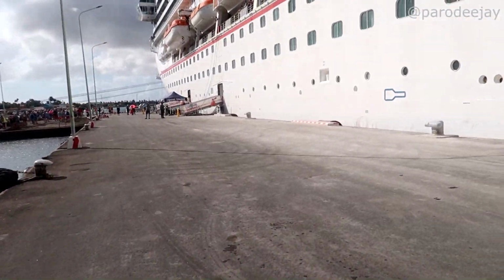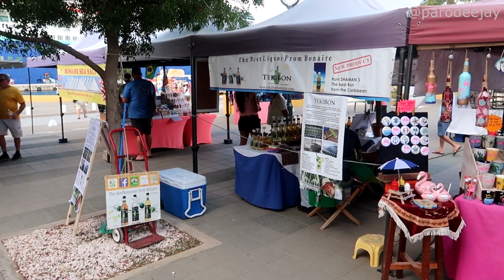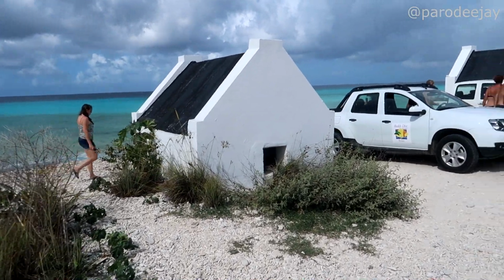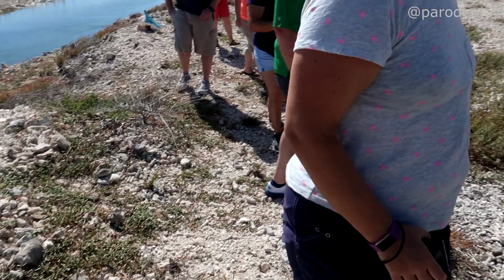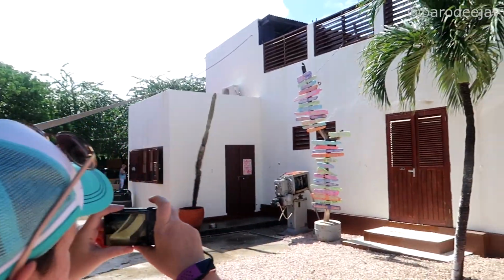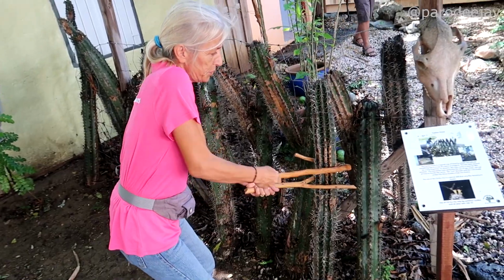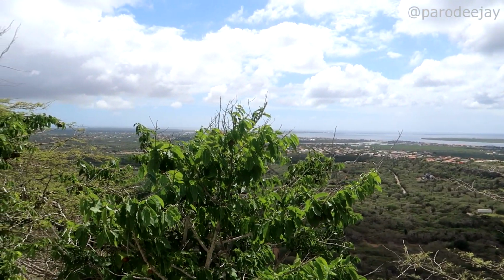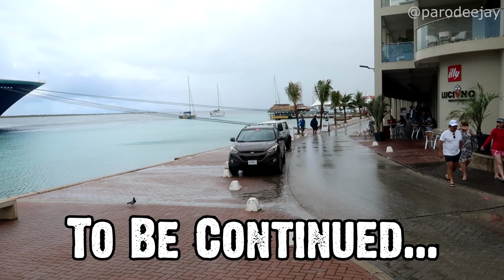Carnival Sunshine Cruise Vlog 2019 #10 - Bonaire Vista Tours, North & South Island Tour - ParoDeeJay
In this episode, it's our first time visiting Bonaire, so we've decided to explore the entire island on a tour with Bonaire Vista Tours! Join us as we visit the salt flats, slave huts, 1000 Steps, Gotomeer Lake, Cadushy Distillery, the monument at Seru, and a whole lot more!

We're on the Carnival Sunshine for an 11-day Journeys cruise to the Southern Caribbean with stops in St. Thomas, Aruba, Bonaire, Grand Turk, and Princess Cays. We sailed from December 3-14, 2019 on this grand cruise adventure out of Charleston, South Carolina!

Thank you again to Bonaire Vista Tours for partnering with us and giving us the opportunity to showcase this amazing tour!!